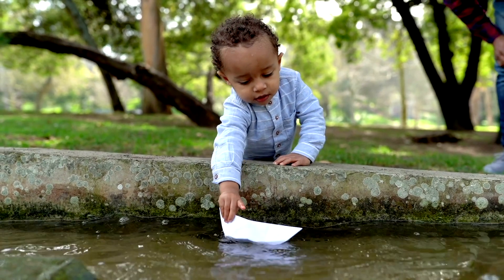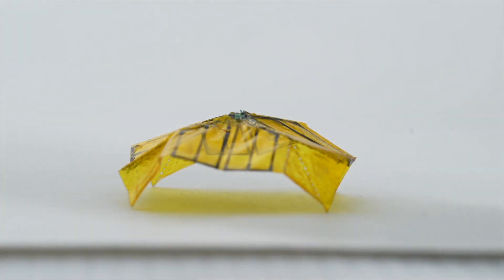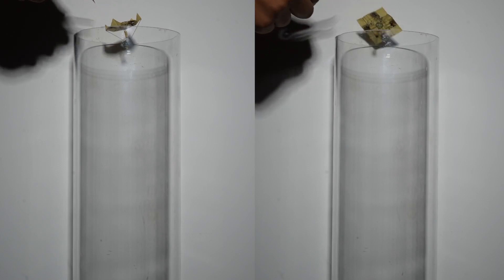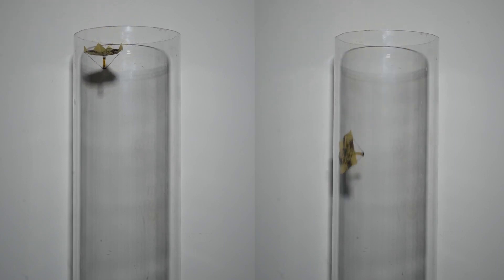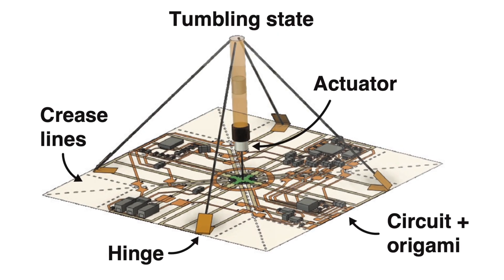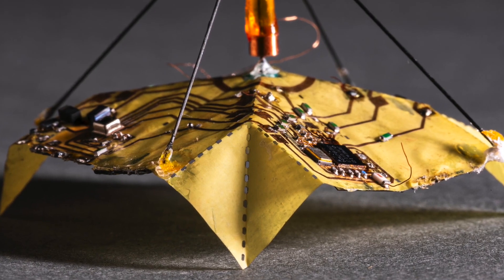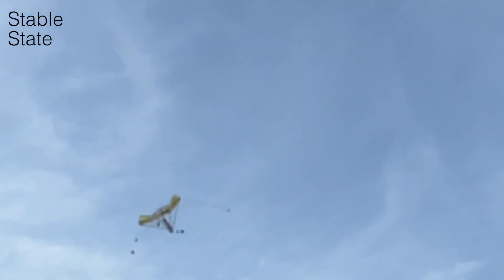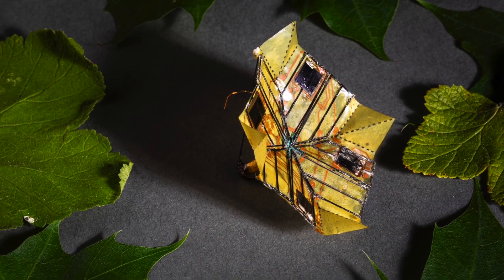Battery-free robots use origami to change shape in mid-air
In this video: Researchers at the University of Washington developed small robotic devices that can change how they move through the air by "snapping" into a folded position during their descent. Each device has an onboard battery-free actuator, a solar power-harvesting circuit and controller to trigger these shape changes in mid-air.

Video Credit: University of Washington